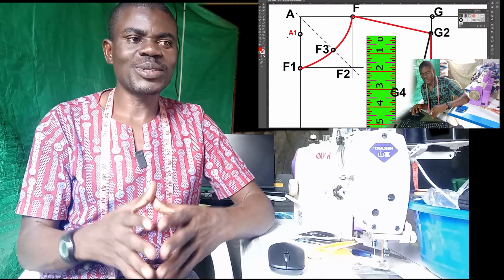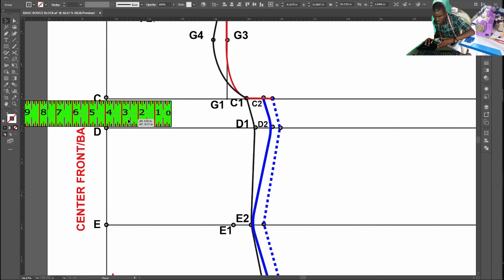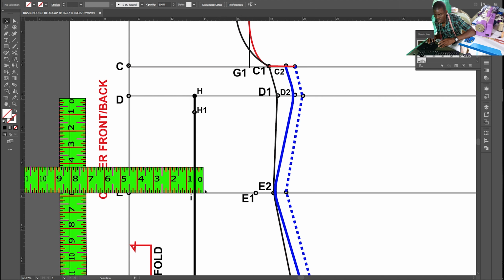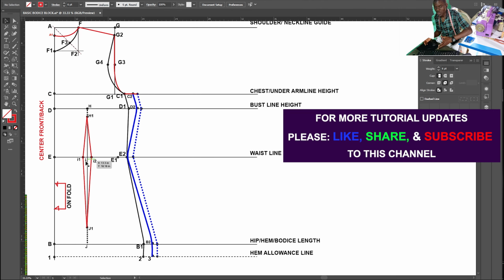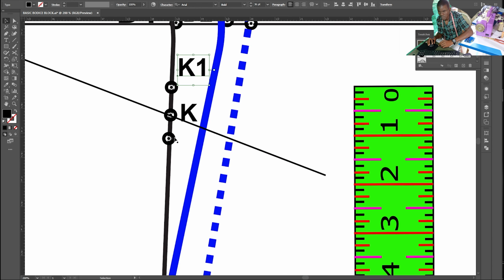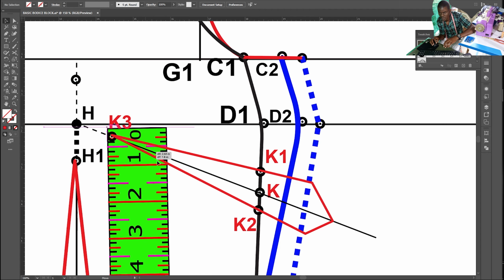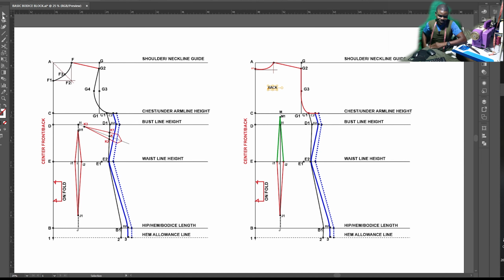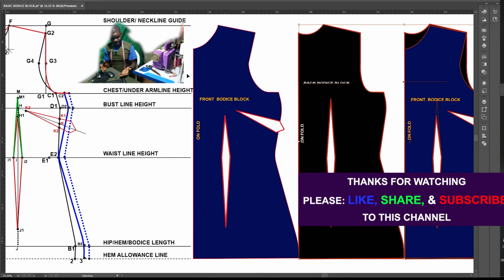Part3 How to Draft a Basic bodice Block for Beginners (Patternmaking Tutorial)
Want to learn how to draft your own basic bodice block for a female adult

PART 1 HOW TO DRAFT A BASIC BODICE BLOCK FOR BEGINNERS | FEMALE ADULT STEP-BY-STEP PATTERN MAKING

How to Read a Measuring Tape in Inches | Understand 1/16 & 1/8 Inch Marks Easily step- by-step

This easy, step-by-step tutorial will guide you through the entire process from taking accurate body measurements to creating a perfect fitting pattern from scratch. Ideal for beginners and intermediate sewers and this bodice block serves as the foundation for all your future garment designs

In this basic Bodice Video, you will learn:
How to take accurate body measurements
Essential tools and materials for drafting
Step-by-step drafting instructions for a front and back bodice
Tips to ensure a custom fit
How to use your bodice block in future designs

Whether you're starting a fashion career or simply love sewing, mastering the bodice block is a must-have skill!

Materials You'll Need:
Measuring Tape
Pencil and Eraser
Ruler, French Curve, and L-Square
Basic Calculator (optional)
Pattern/Drafting Paper